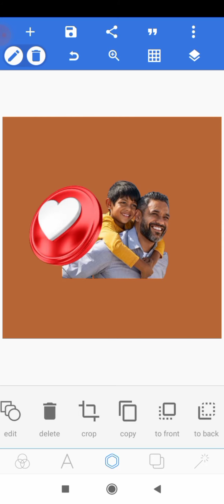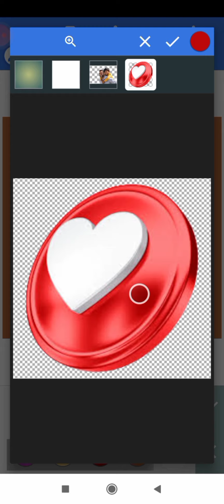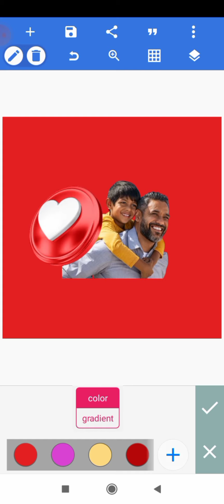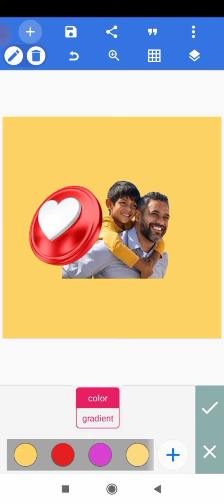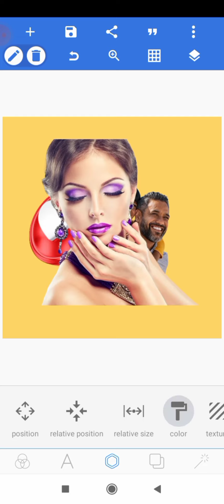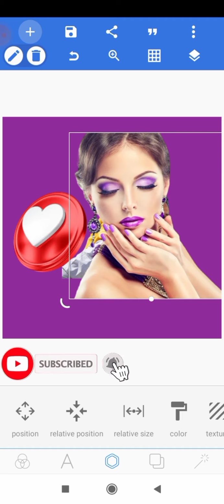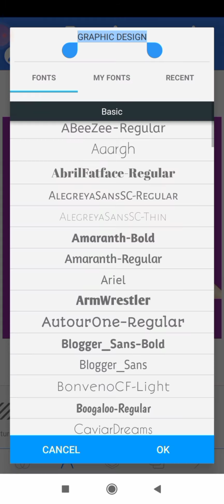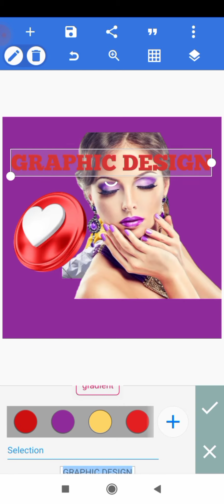How to Pick Colors from any image on Pixellab using Color Picker Tool | Color Selection | 2022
This tutorial will show you a step by step on how to select colors from pictures or images on Pixellab using the color picker tool.